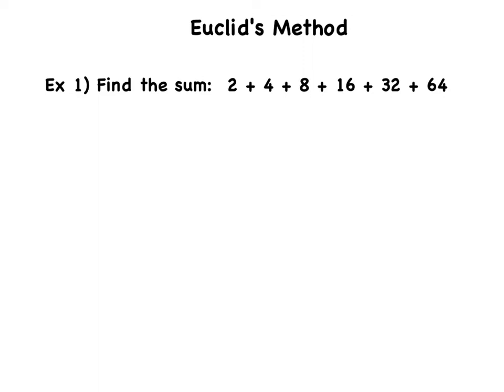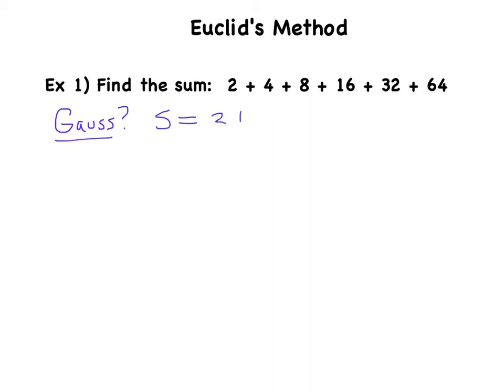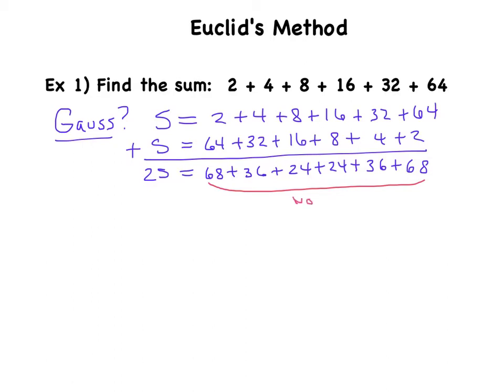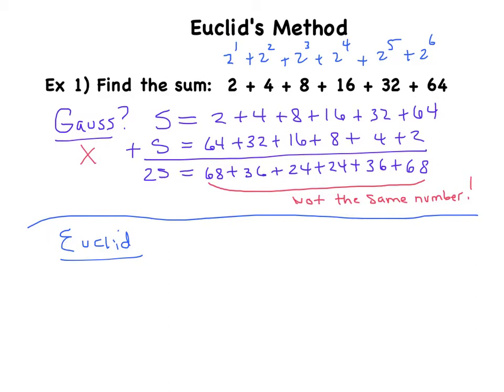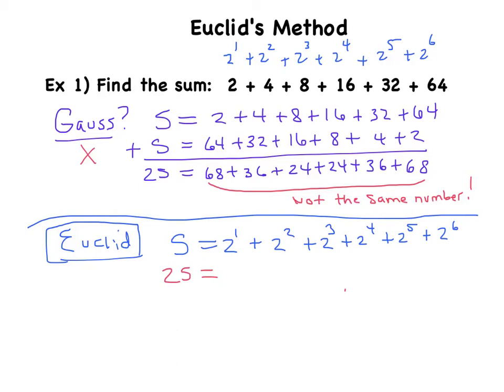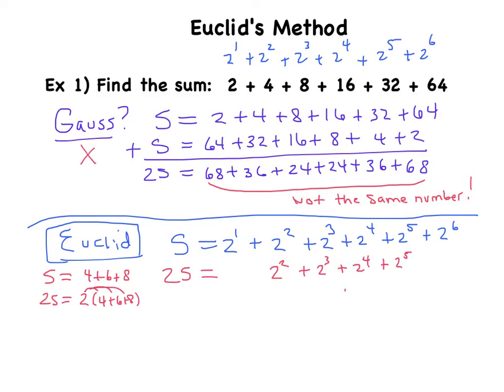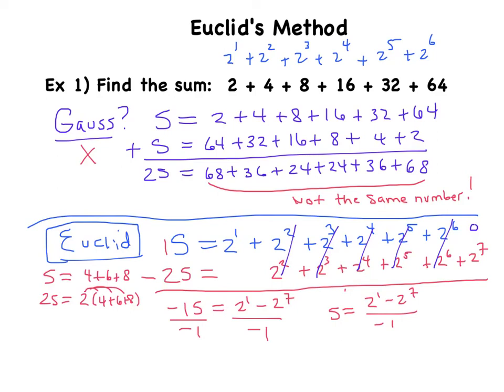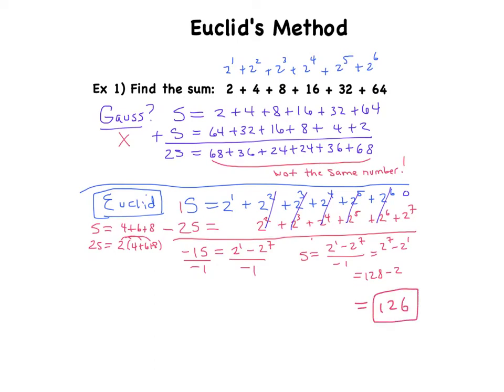Euclid's Method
Numerical example of Euclid's method for finding sums